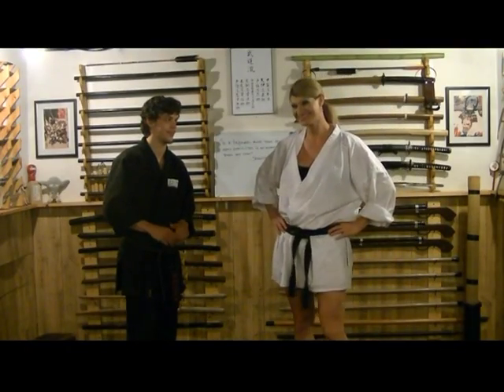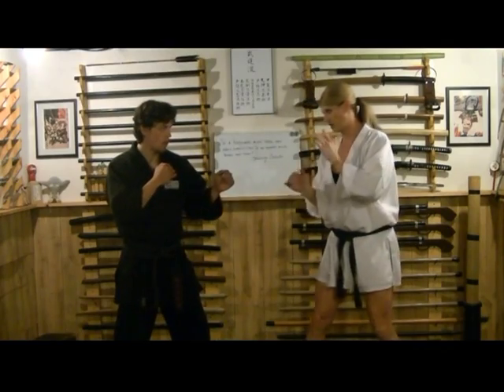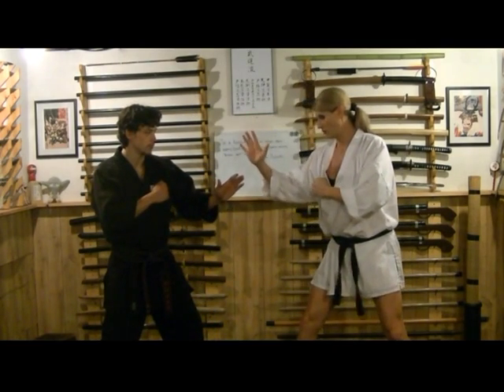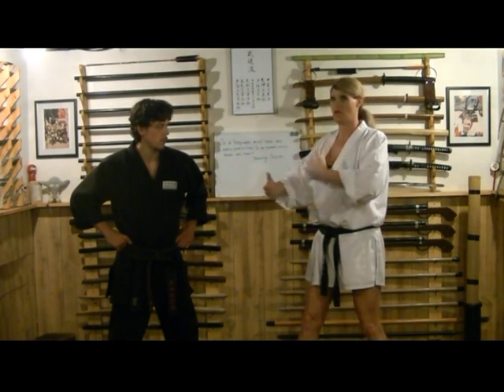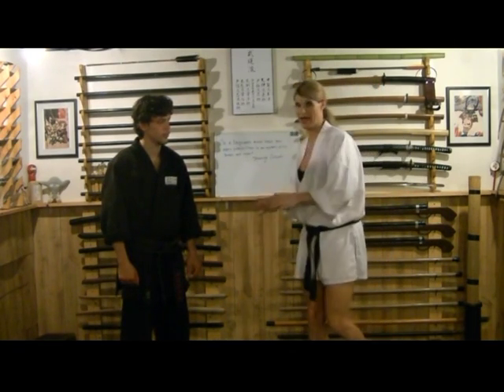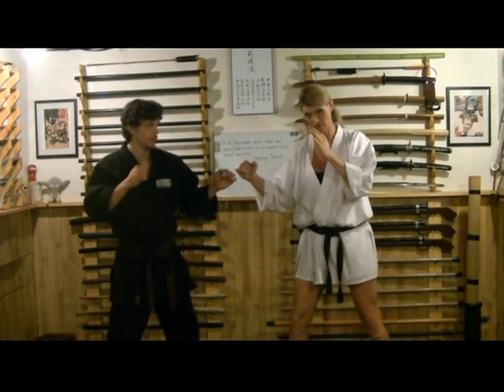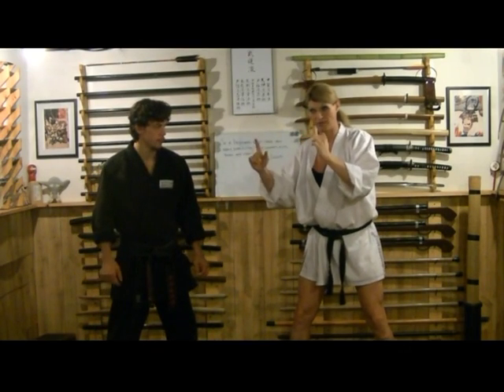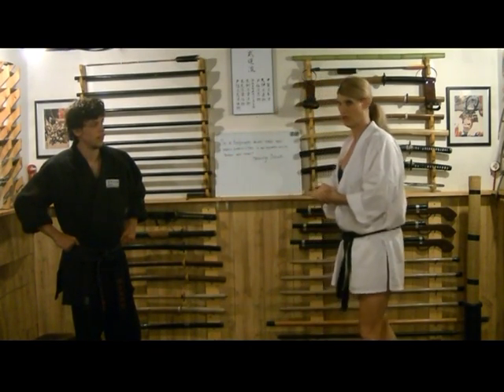Kempo Fighting Techniques | How To Intercept the Attack | Self Defense Training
In this video I teach how to intercept the attack between you and your opponent, when you are fighting against someone who is taller / bigger than you are.  This skill can easily be used within sparring and kumite as well.

Follow Soke Anshu on Facebook!